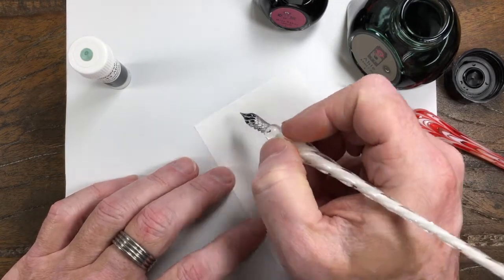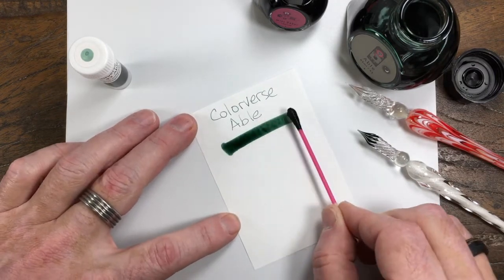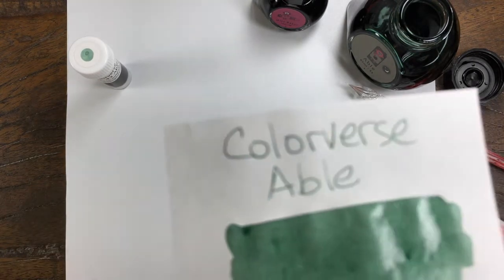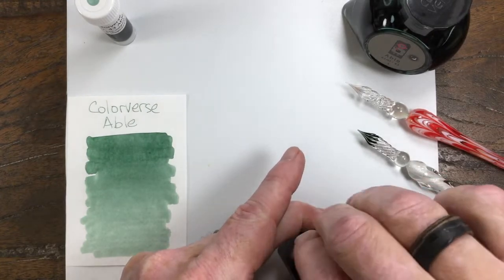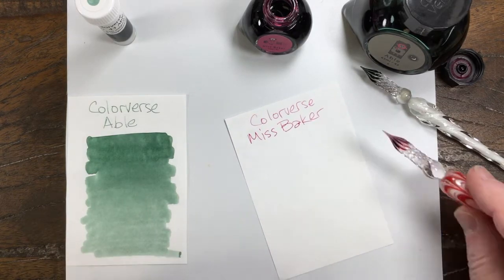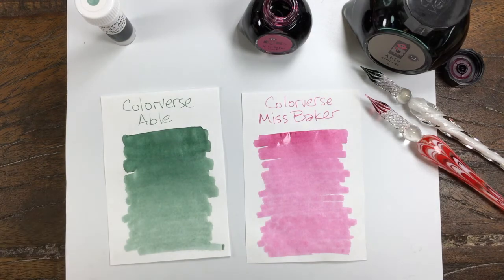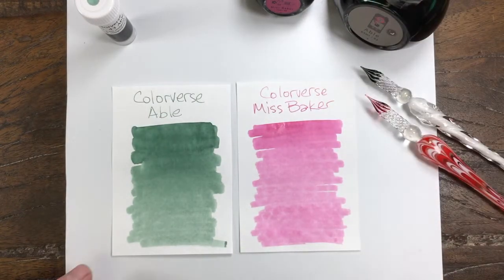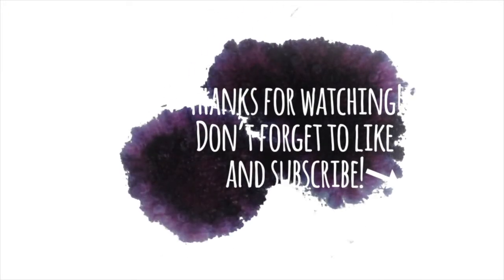Colorverse 43 Able + 44 Miss Baker writing samples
A quick writing sample displaying Colorverse 43 Able & 44 Miss Baker fountain pen ink.

Able & MIss Baker are part of Colorverse's fourth season "Trailblazer in Space".